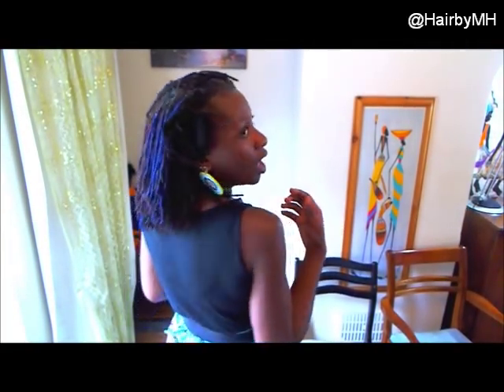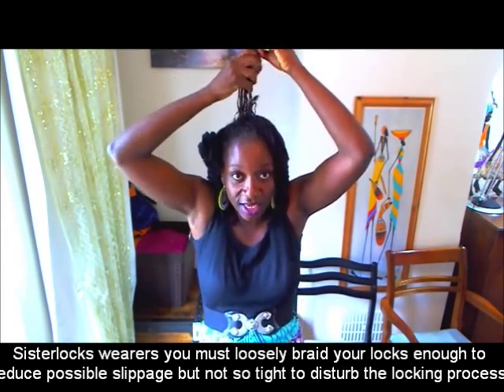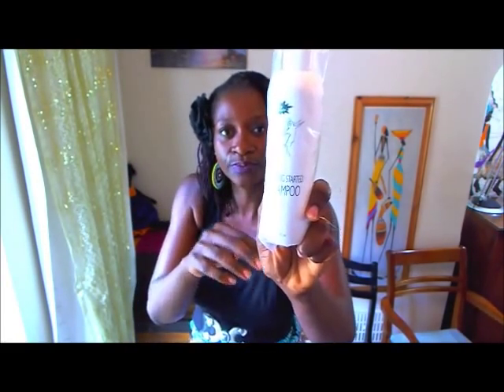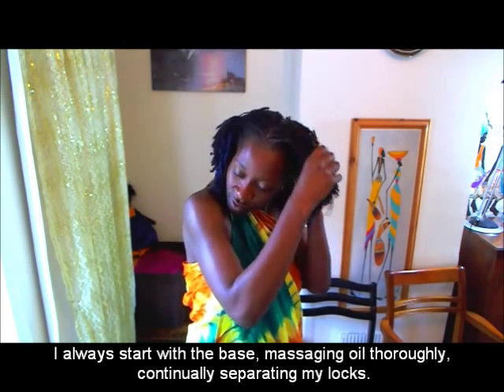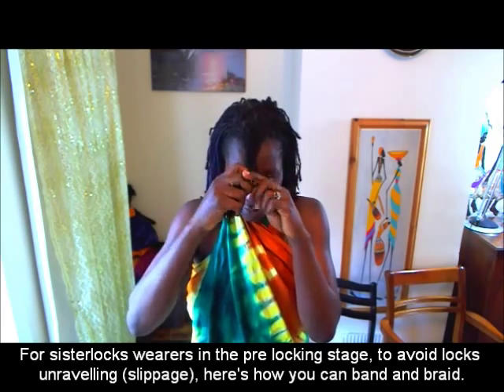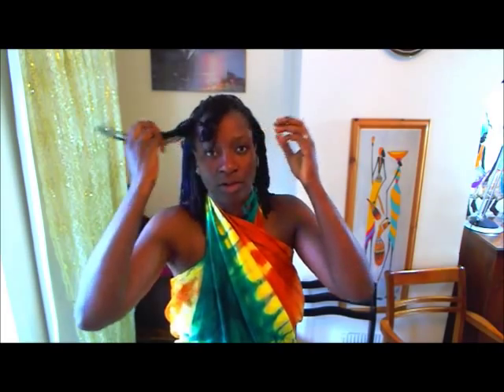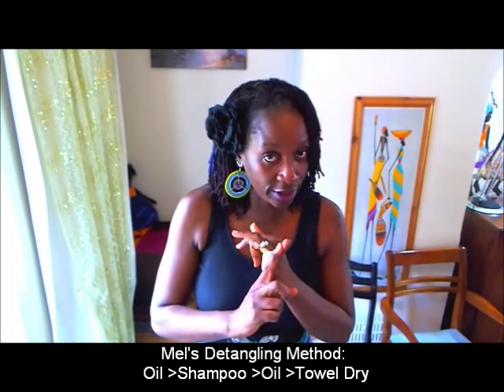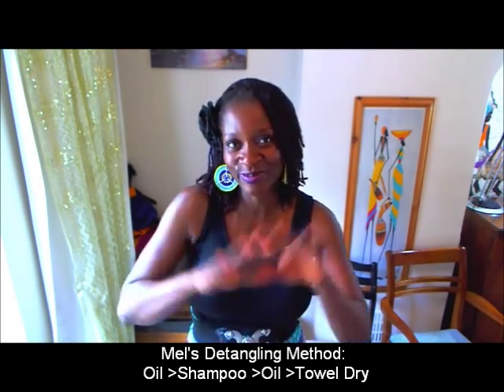Shampooing & Detangling Tips My Sisterlocks UK Natural #88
This shampooing & detangling VBlog is for all who have quick tangling hair.
Band & Braid, Shampoo mix tip.